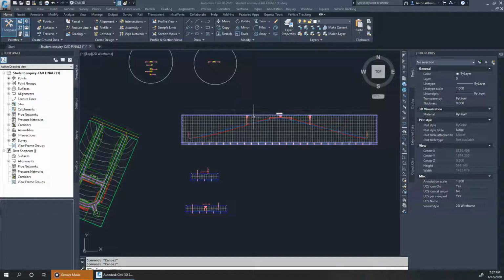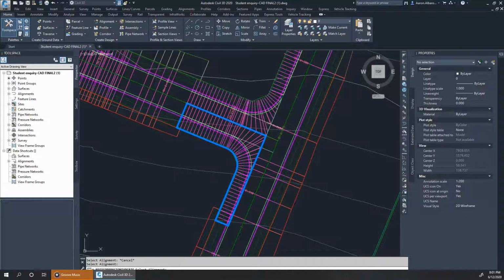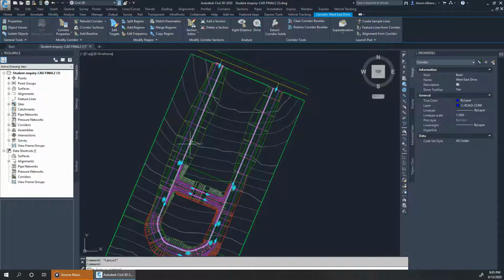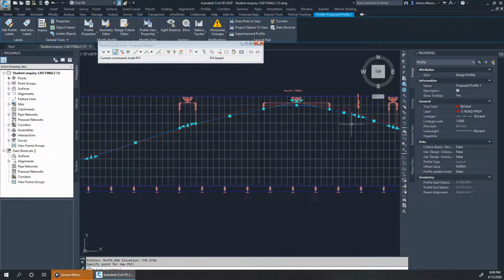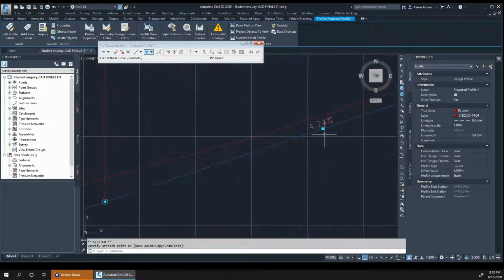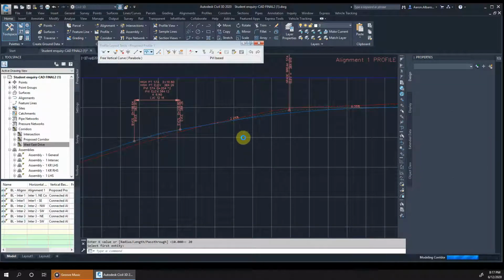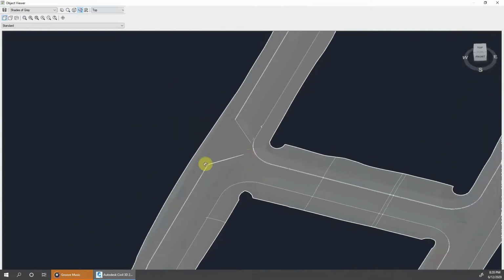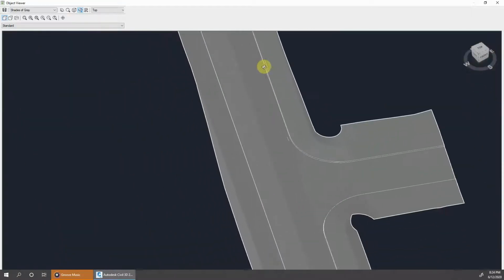Student Enquiry (road Intersection)